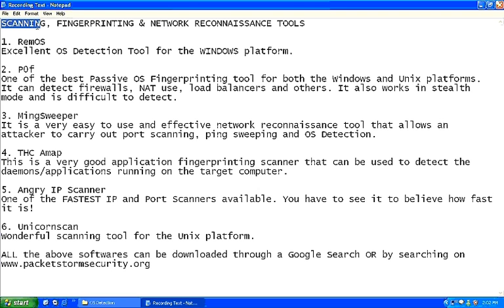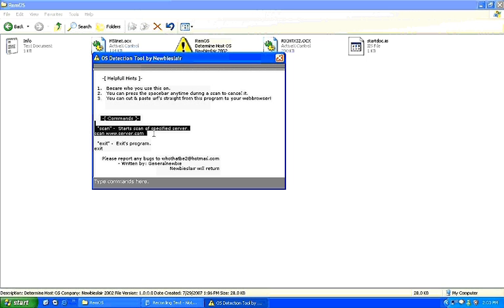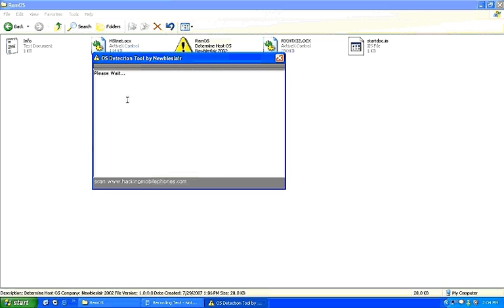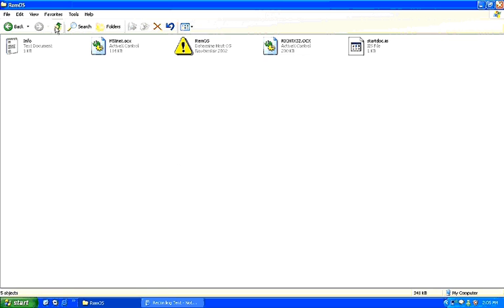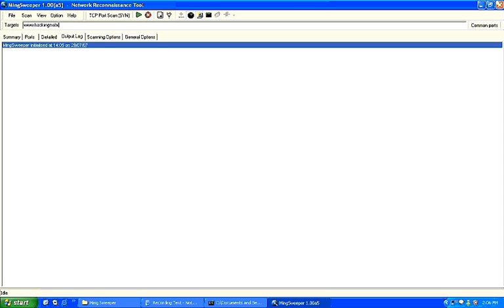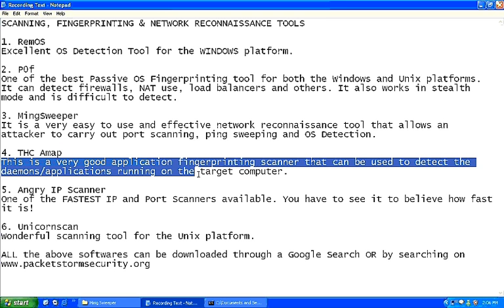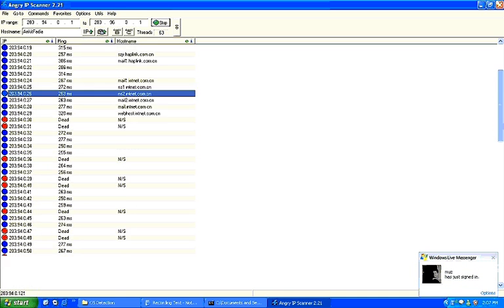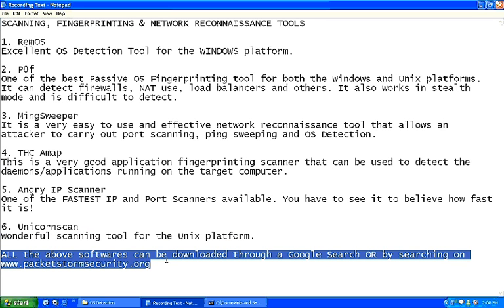OS Detection demo